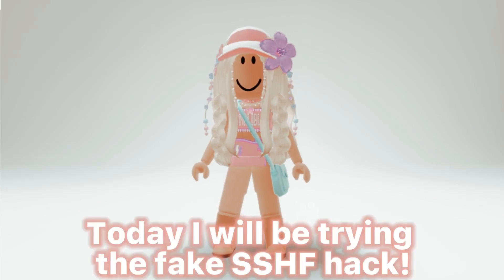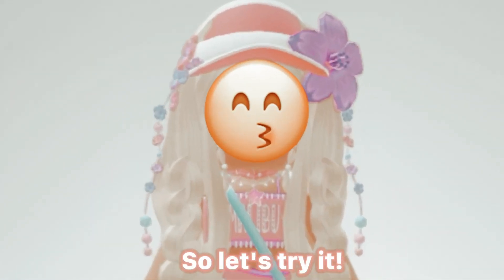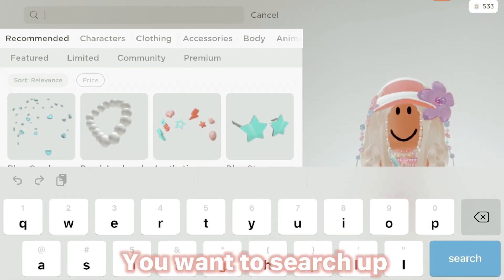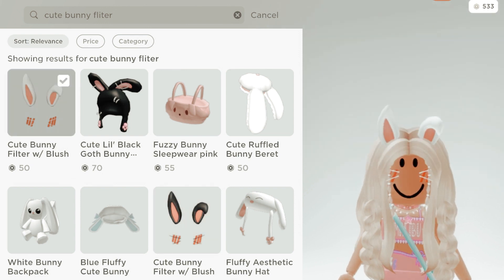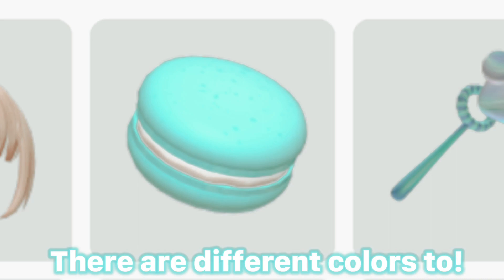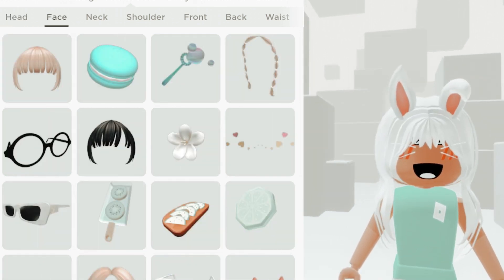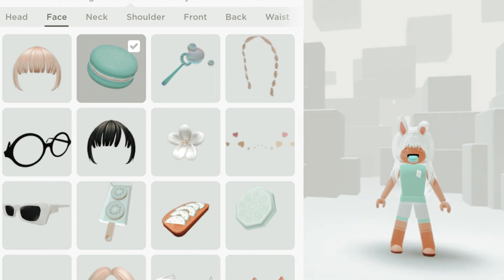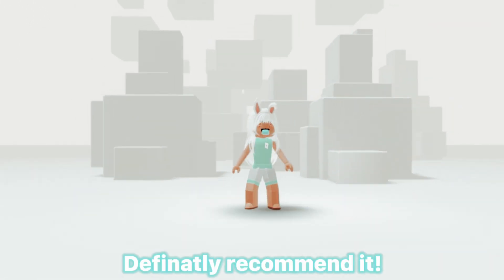Trying fake sshf! 😄💖 *GONE RIGHT*